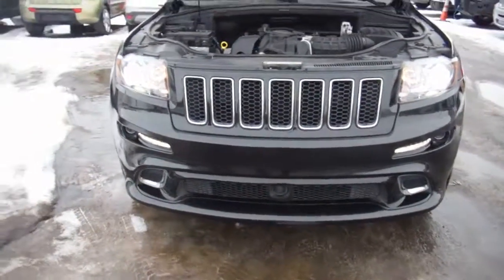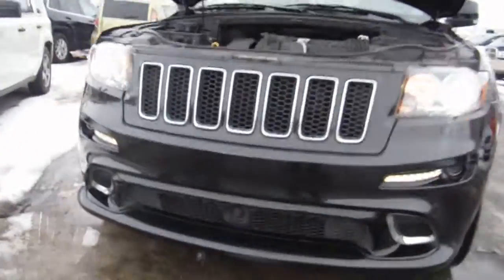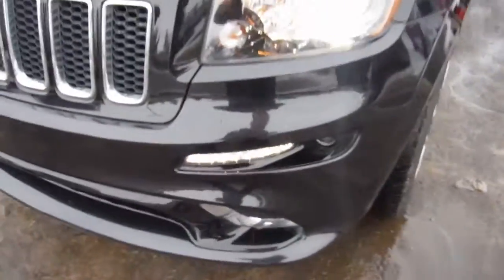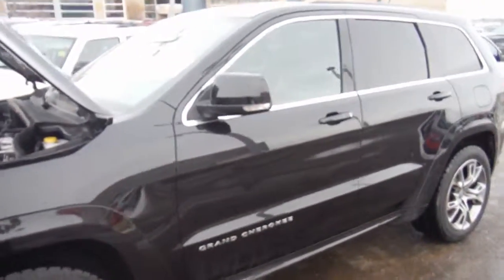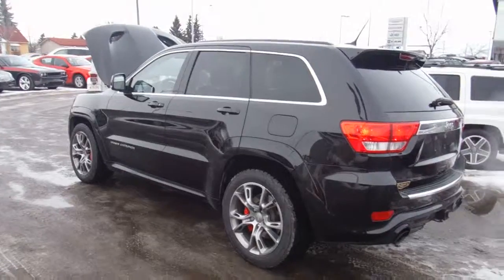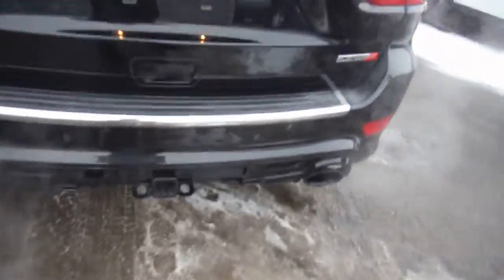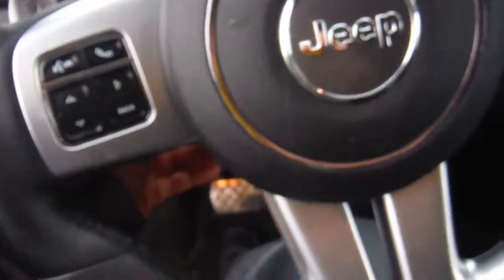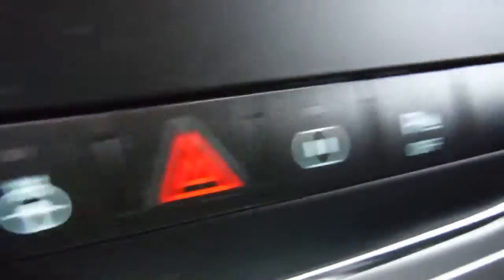2012 Jeep Grand Cherokee SRT8 || Londonderry Dodge || Edmonton Dealerships